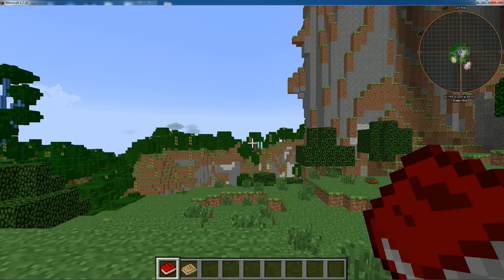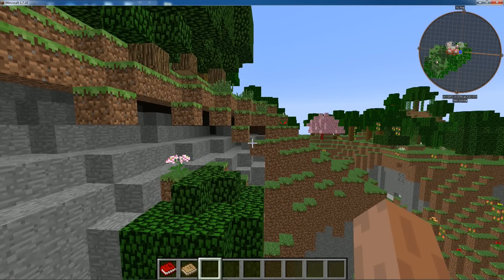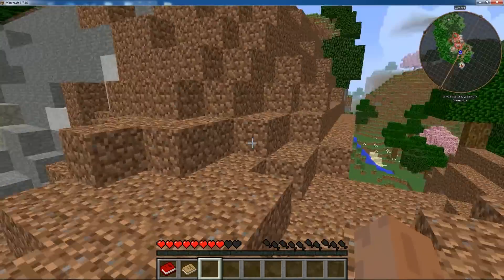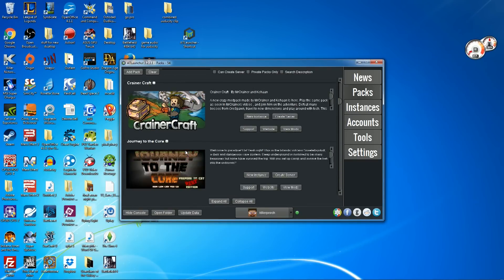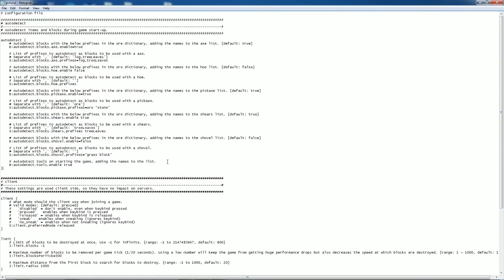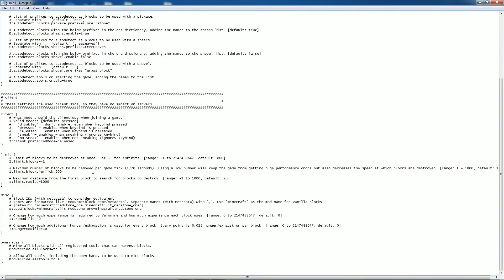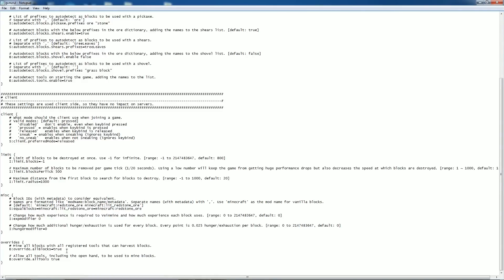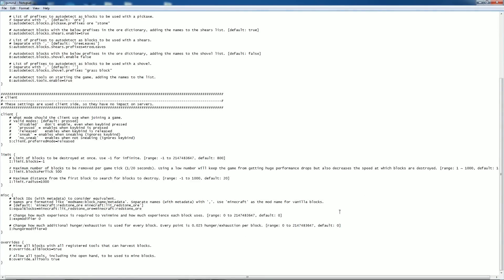VeinMiner 1.7.10 adding blocks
This video is to show how to add blocks to the Minecraft mod "Veinminer". this has a been a problem for me for a long time then i finally figured it out, so figured there should be a video on how to do  it yourself. jump to time index 4:22 if you already know what VeinMiner is but need help adding blocks.